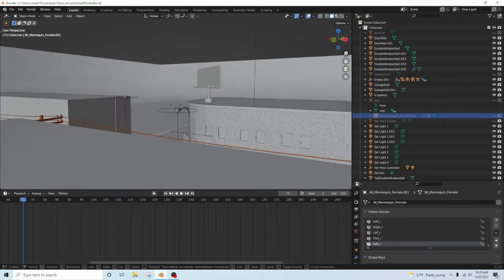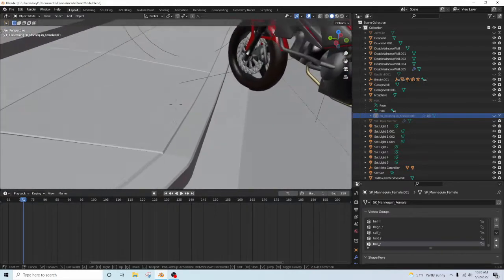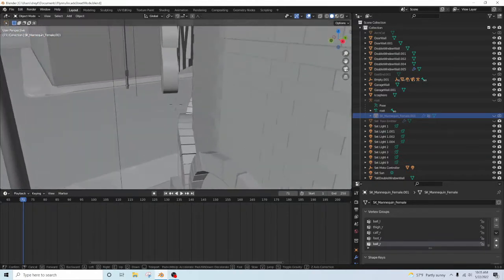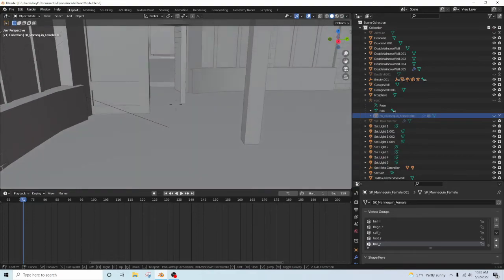Blender Flynn's Arcade Scene View(Tron)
This is a simple showcase of my WIP street view of Flynns Arcade in (preview friendly) solid mode. It was made to match up to the lab scene linked below.

Yo! One last thing. I mentioned the wrong name in my video. The person I'm referring to is Adam Akmal. Check out his channel as well.